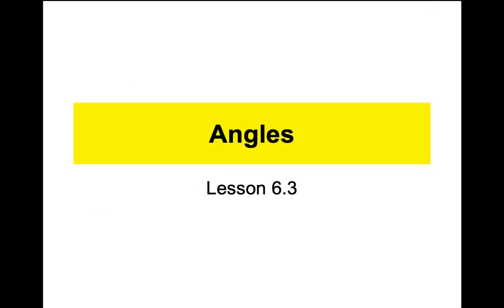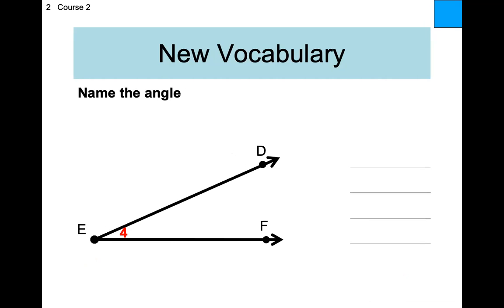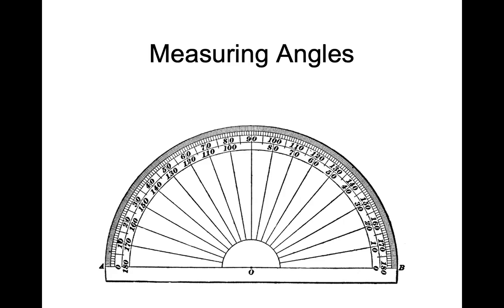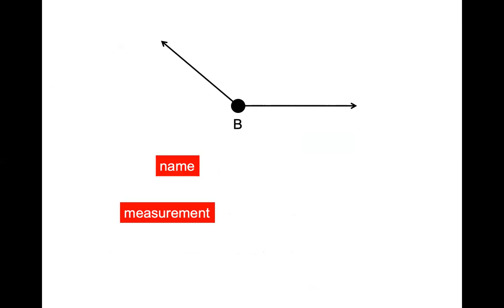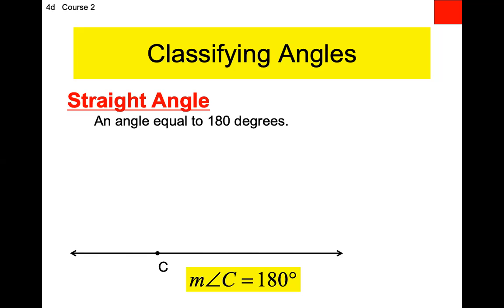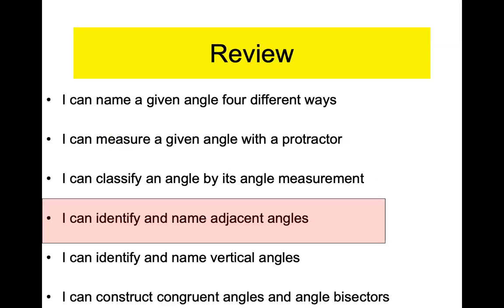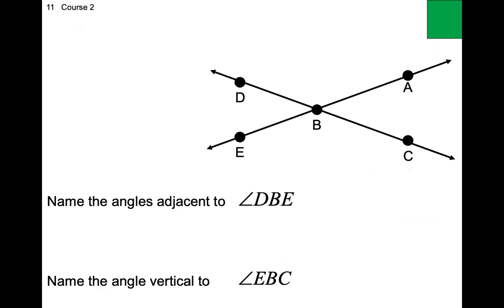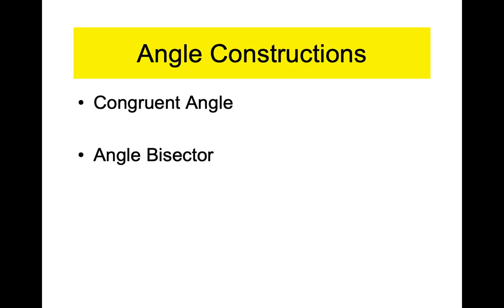Course 2 Lesson 6.3